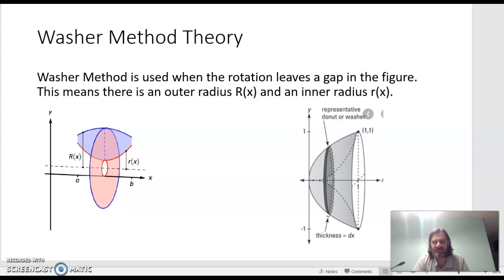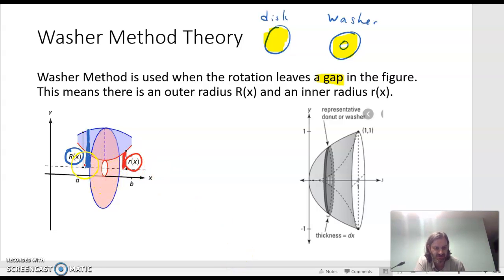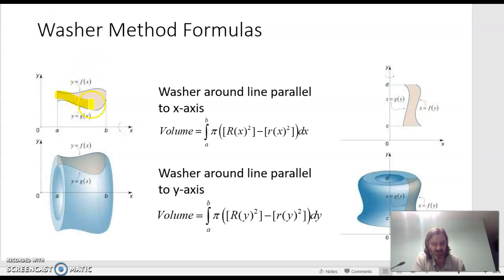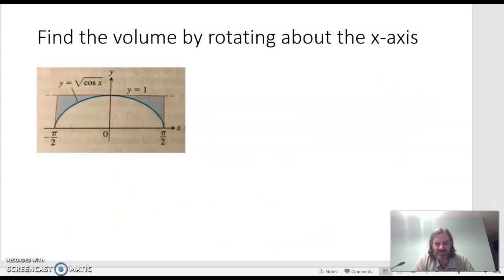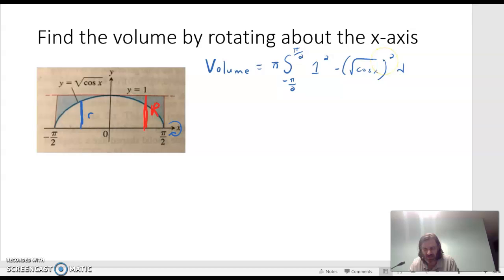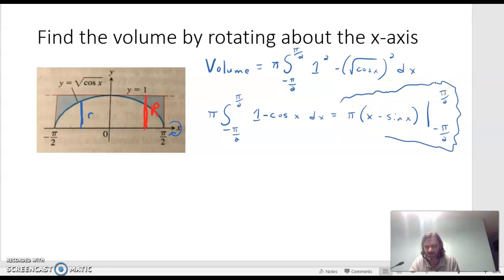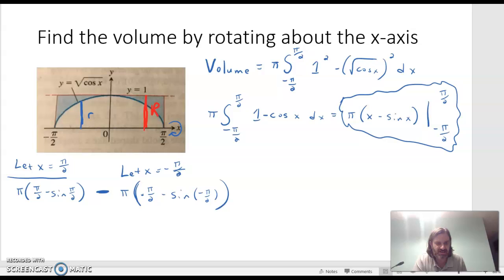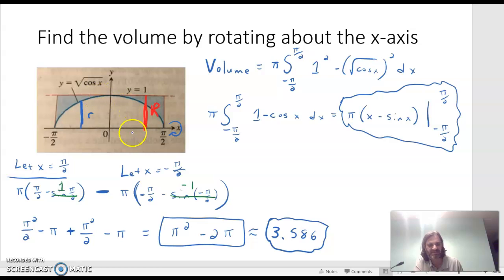washer method part 1